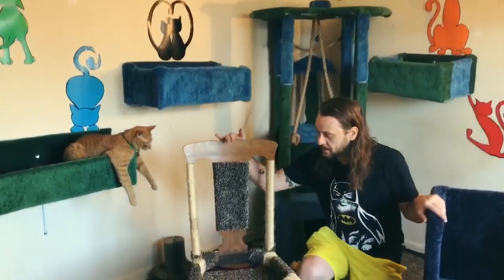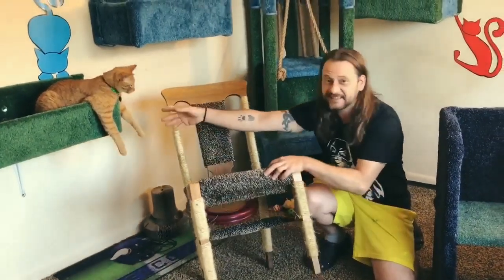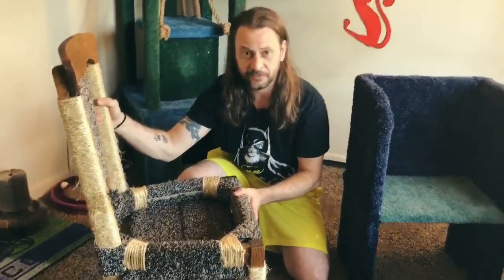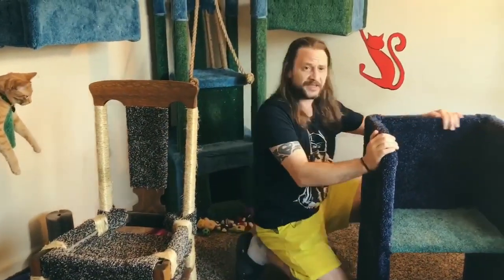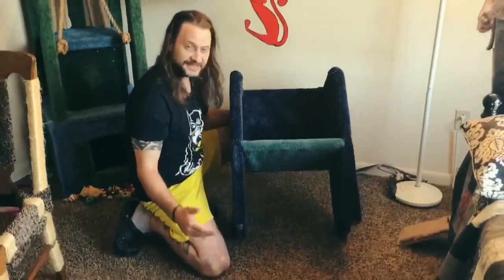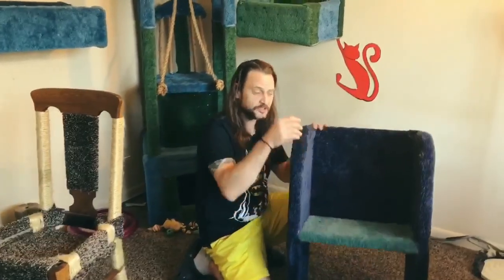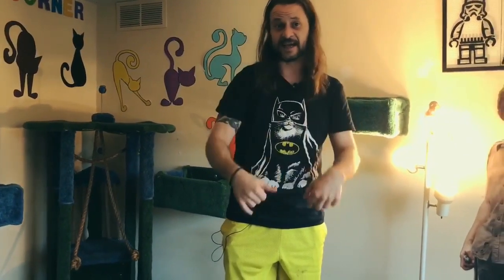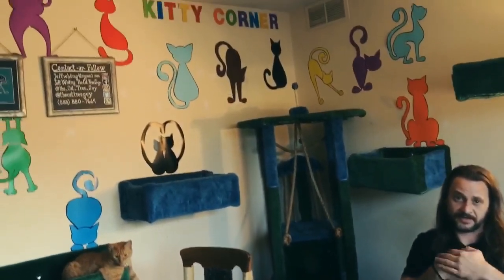My Latest Creations (Upcycle Castaways Into Cat Trees)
The Cat Tree Guy